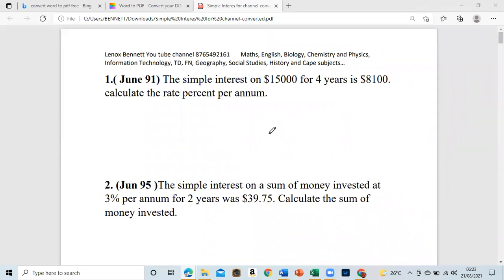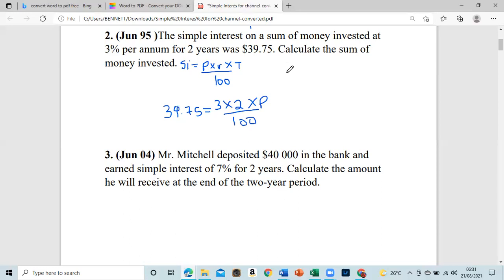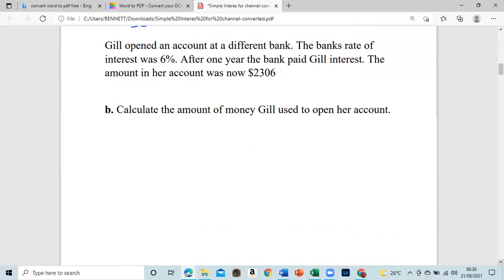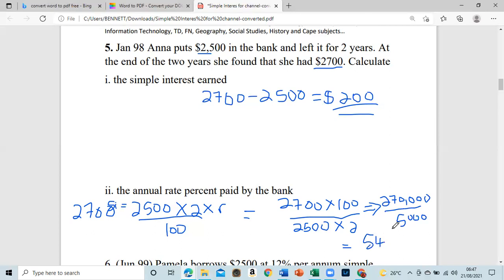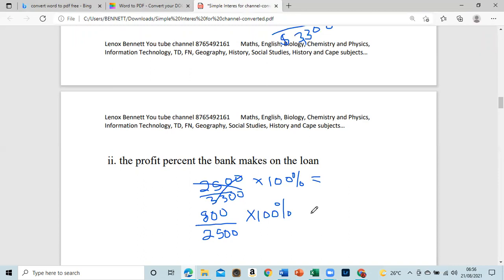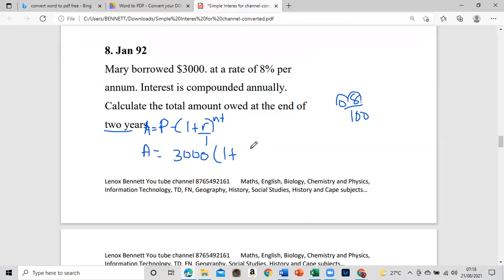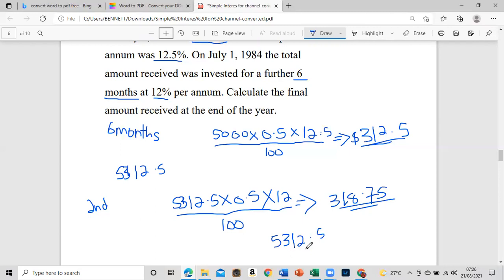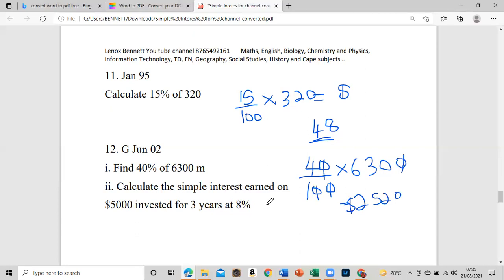Percentage, Simple Interest, Compound Interest PEP, CITY and GUILDS and CSEC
Percentage, Simple Interest, Compound Interest PEP and CSEC PAST PAPER SOLUTION